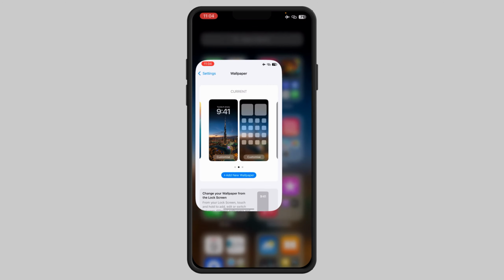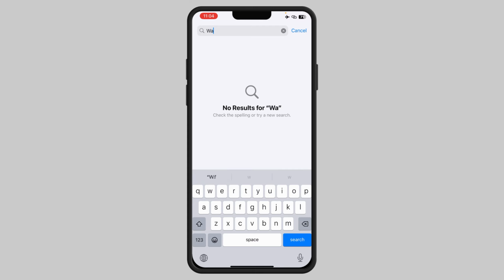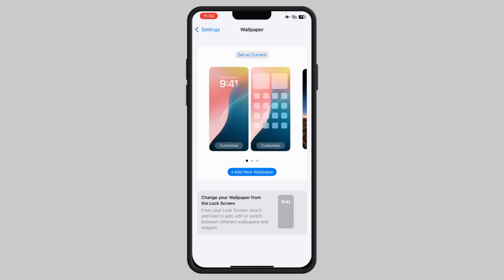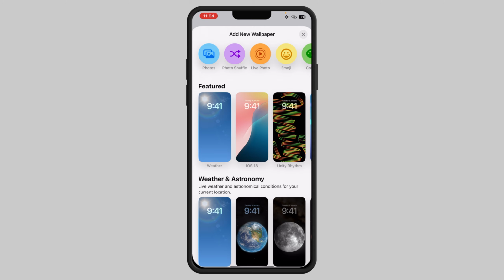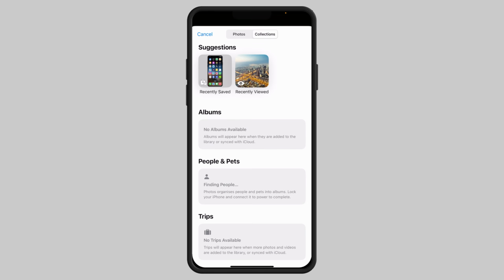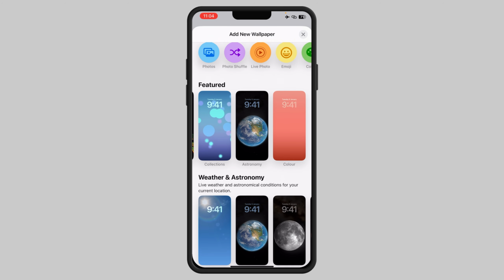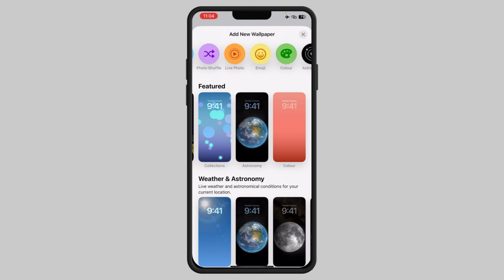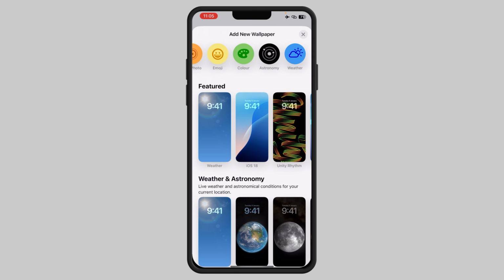How Do I Change My Wallpaper on iPhone?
In this video I'd show you How Do I Change My Wallpaper on iPhone?, Ensure you subscribe & turn on the bell notifications to this channel for lots of more educational guides and contents like this.

4. My Favourite Virtual Dollar Card for Online Payments & Subscriptions

6. The Complete Amazon KDP Beginners Program

8. The Ultimate WhatsApp Sales Blueprint

9.

10.  Invest in Stocks & Shares